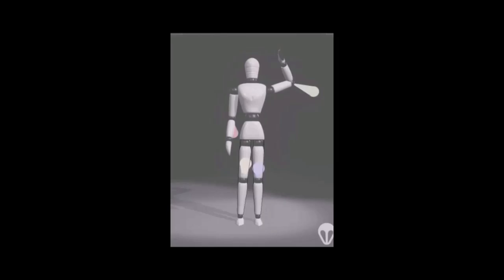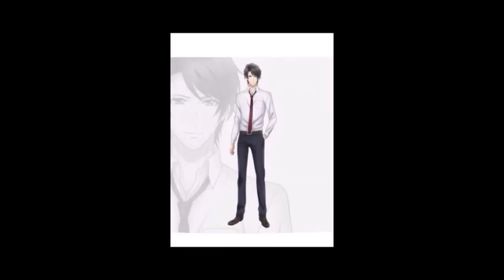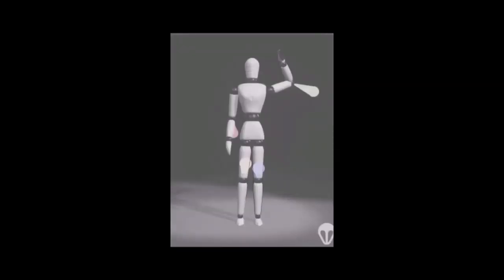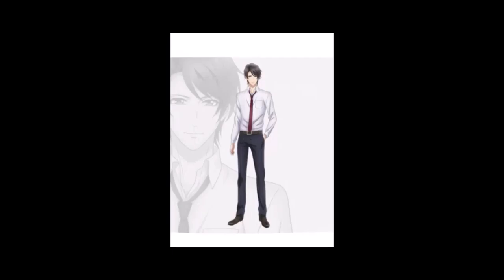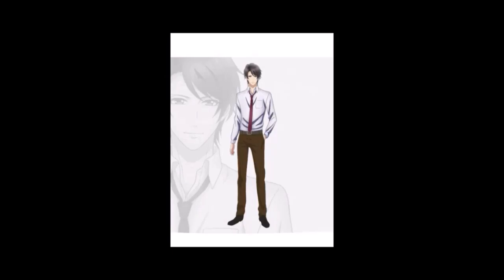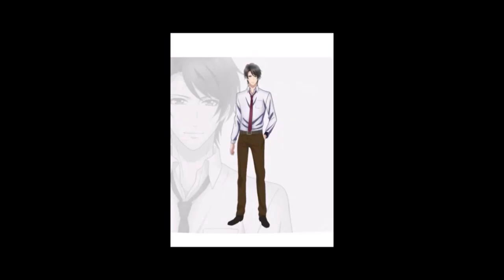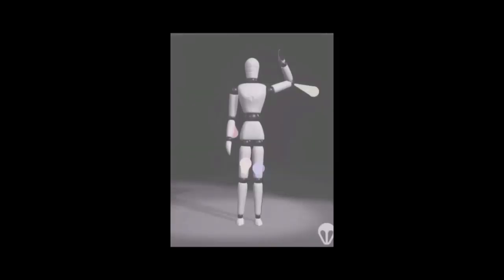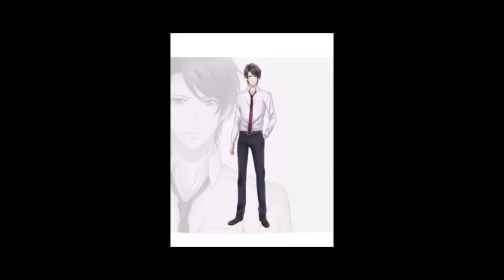Digital Art is hard to learn on YouTube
Guys for reasons unknown I can't turn comments on.

Also sorry if the video is kina crazy. New to using the video maker on Procreate. and Audio was recorded on old laptop.